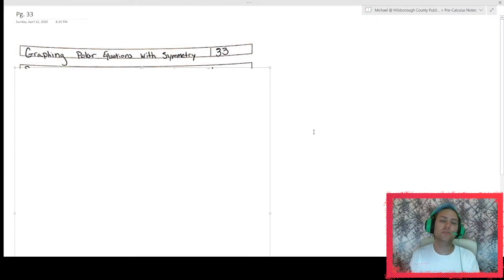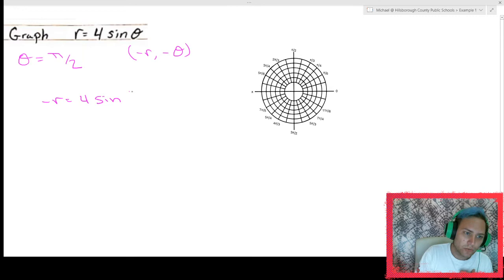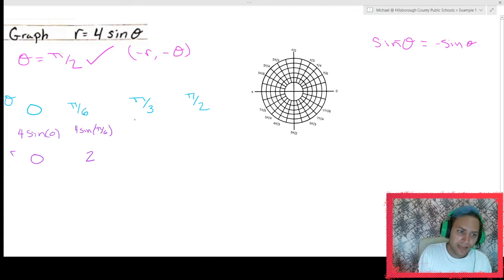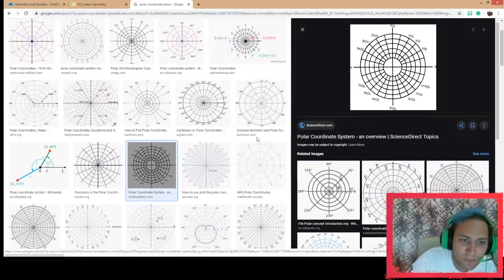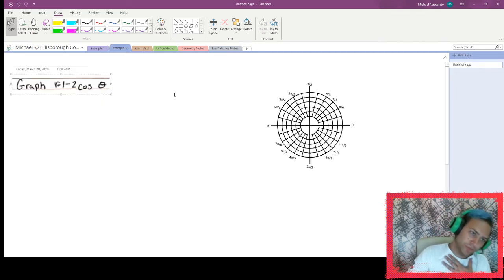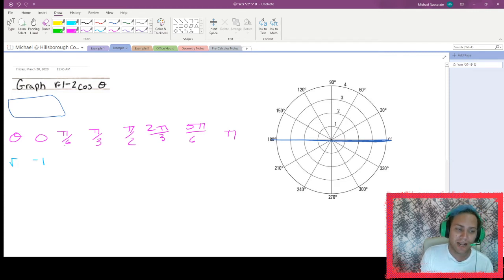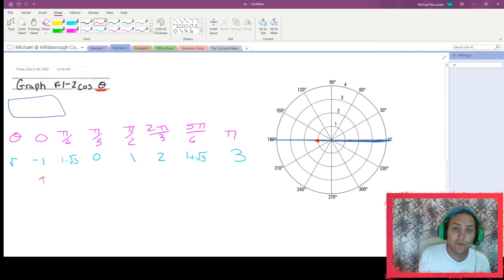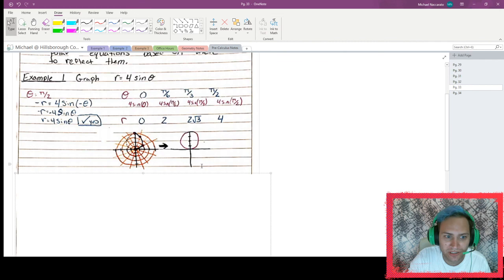PreCalc - Page 33 Graphing Polar